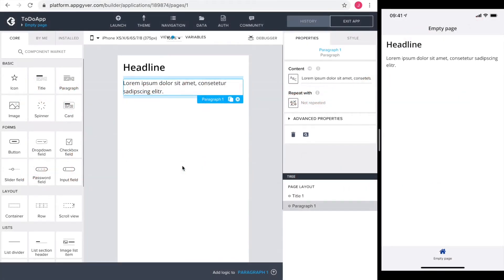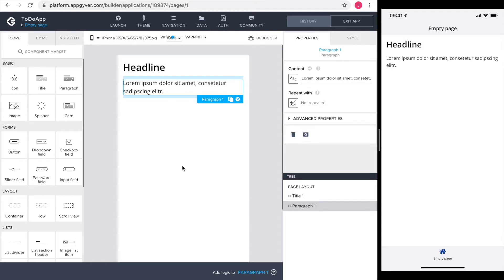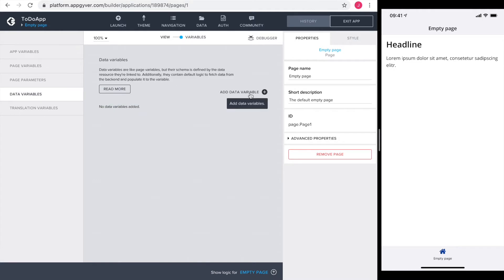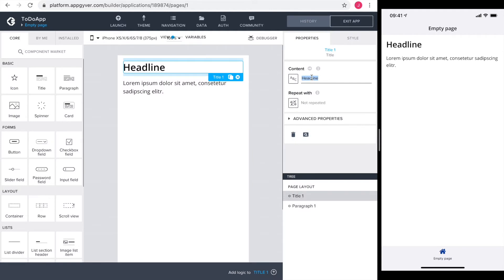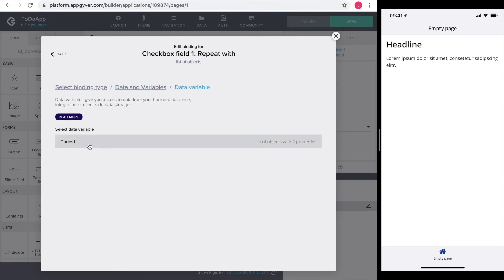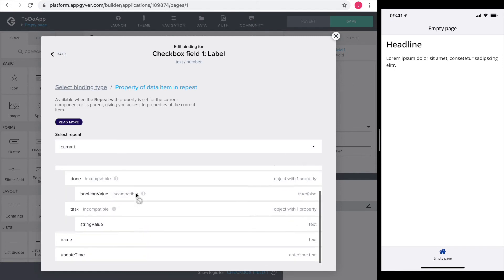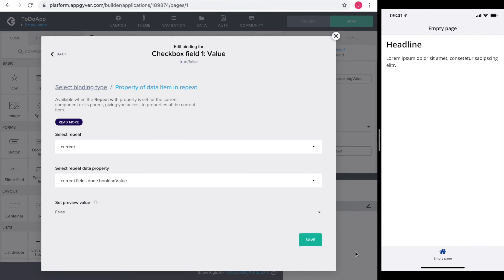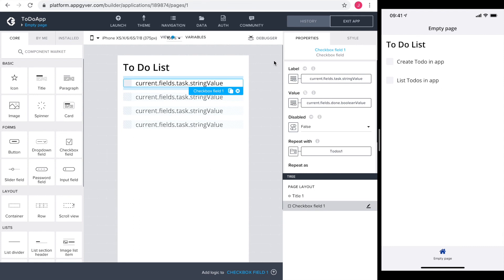Appgyver / Firebase CRUD - 3 List Todos in Appgyver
Use Firebase as a backend to an Appgyver app. In this learning series you create, read, update, and delete (CRUD;) documents in a simple todo app.

3- List Todos in Appgyver

1 week is the fast path to a MVP (Minimum Viable Product) for founders & entrepreneurs. The MVP workshop brings to light the target audience, core problem and data needs. coachRED creates the MVP app.

1 month is about the time for non-technical founders & entrepreneurs to create their self made MVP with coachRED premium learning videos and dedicated coaching sessions. App development is definitely a super power worth pursuing.

for premium learning videos and to get in touch with us.